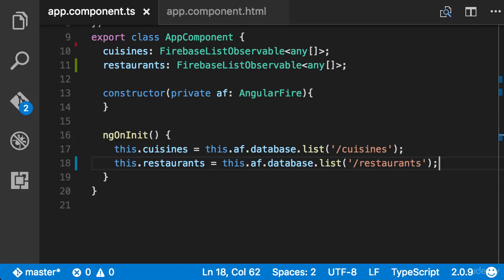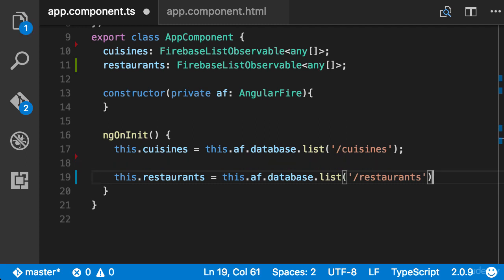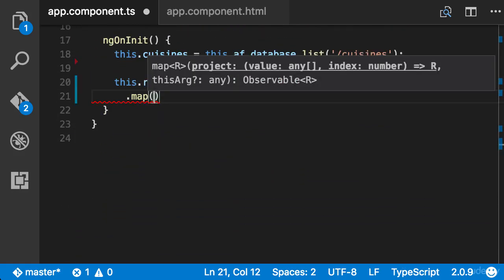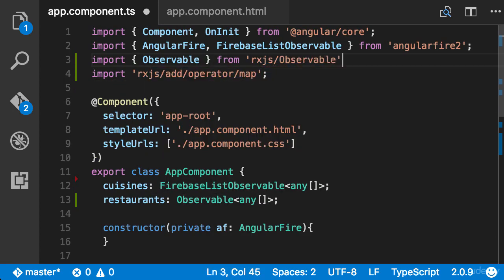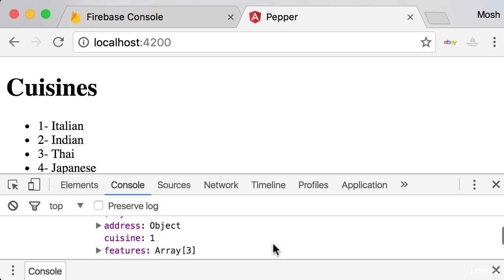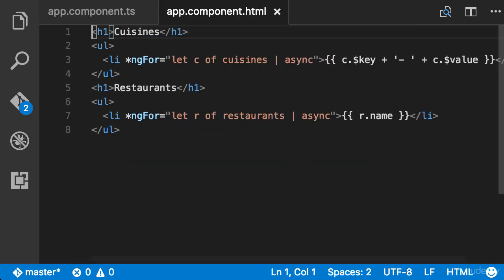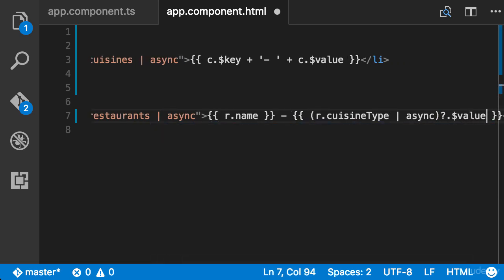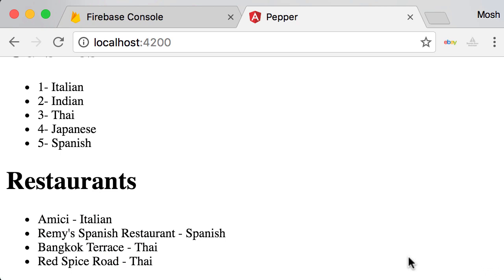Angular | BEAwA #15 - Joining [By Mosh Hamedani]